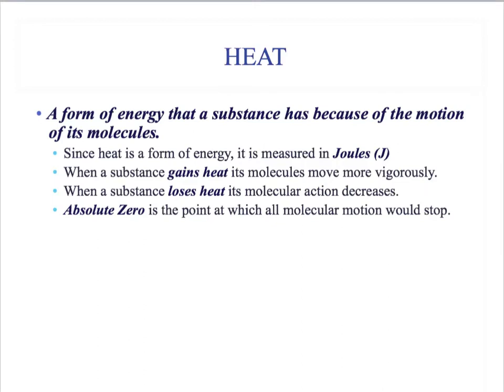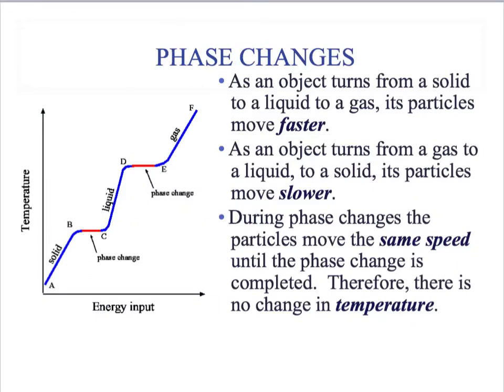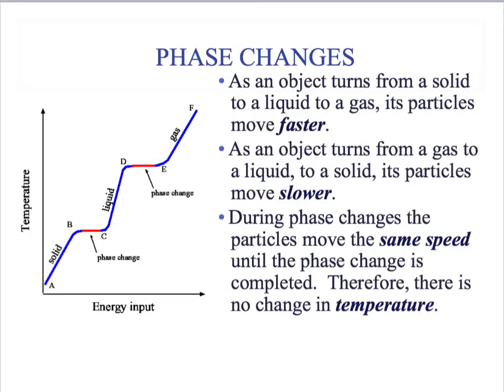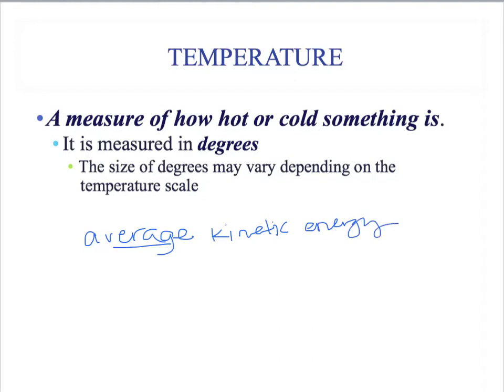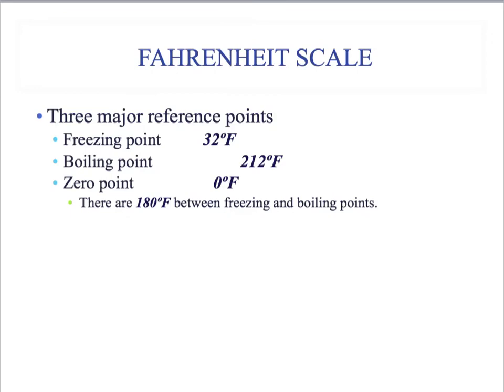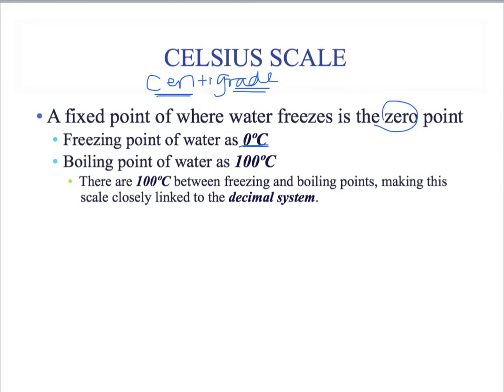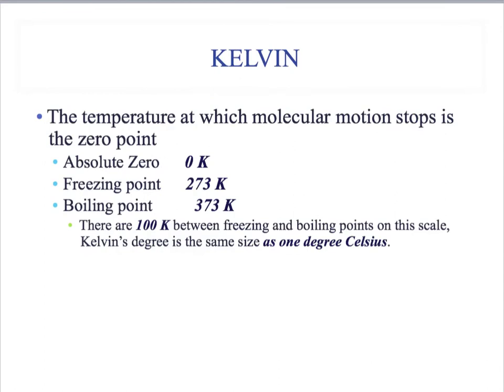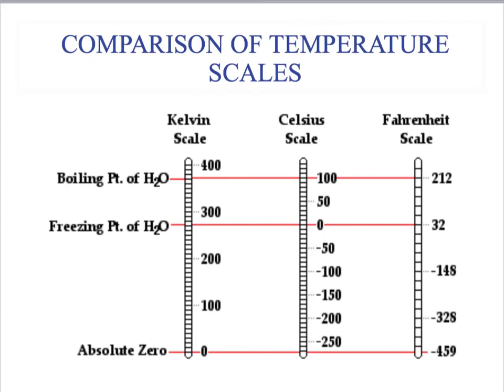Heat vs. Temperature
Learn the difference between heat and temperature and compare the Fahrenheit, Celsius, and Kelvin temperature scales.